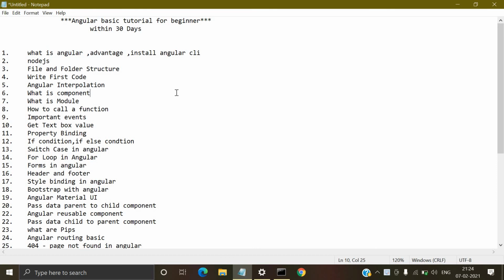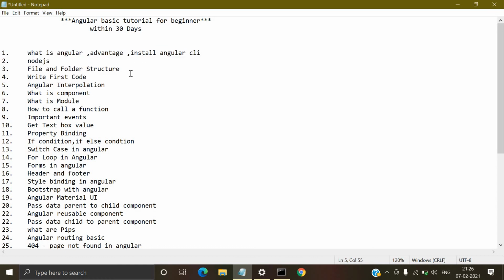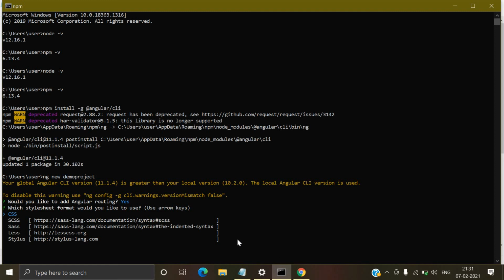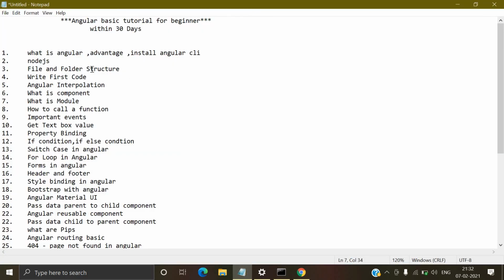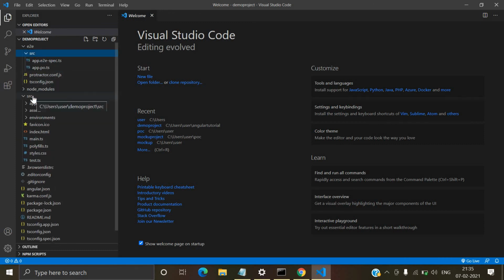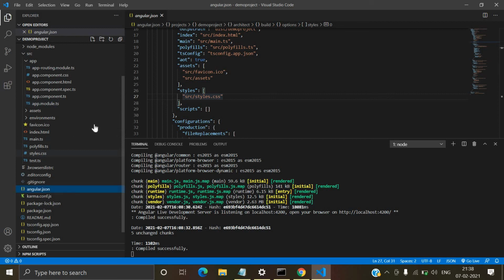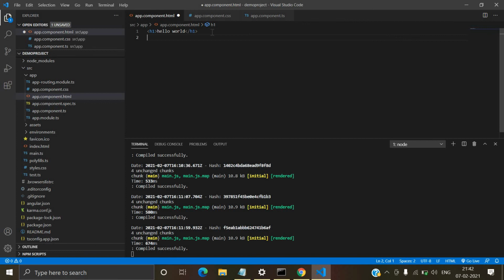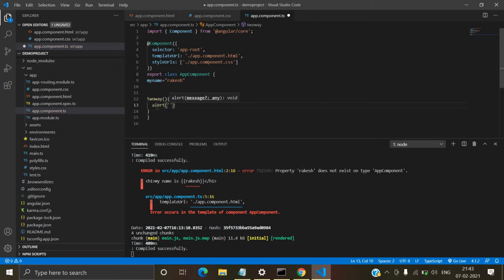angular tutorial 1(Angular Introduction)